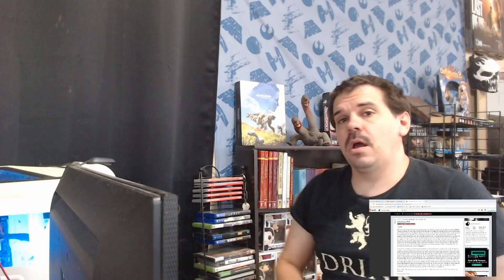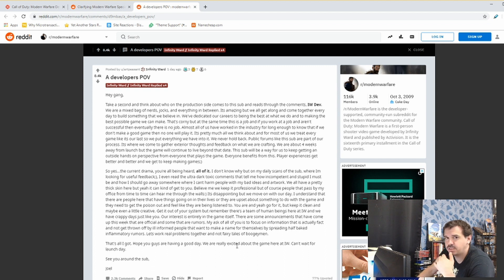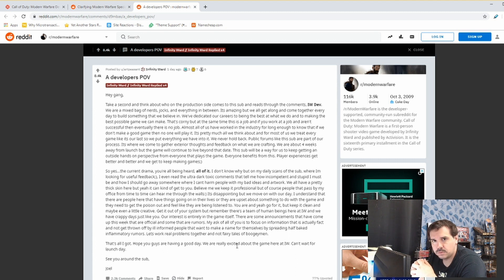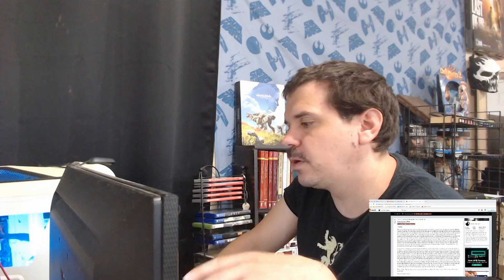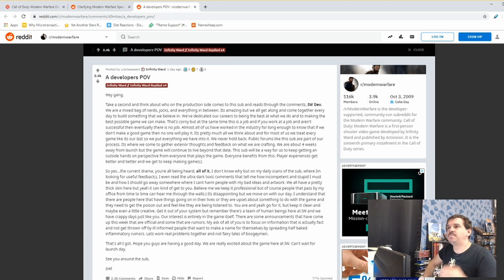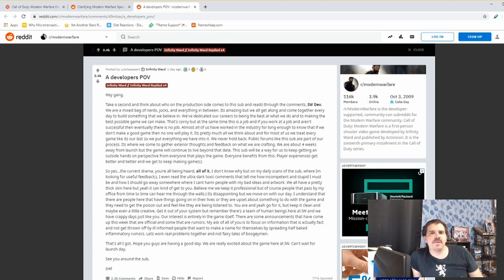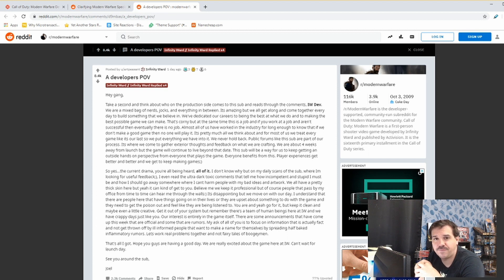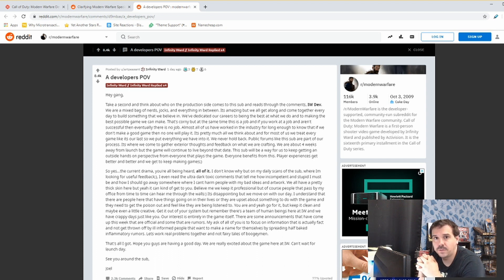Infinity Ward Developer Gives His Ignorant POV Surrounding Call of Duty 2019 Controversy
Description

(WARNING: Videos may contain PROFANITY!!)

GAMER RANT NETWORKING

Assets:

1) Original Intro By: AuroraVFX of Video Hive (paid License to use)

2) Original Audio by
Royal_Tea_Music of Audio Jungle (paid License to use)

3) Original Audio by PetRUalitY of Audio Jungle (paid License to use)